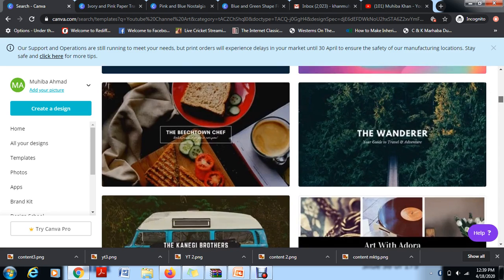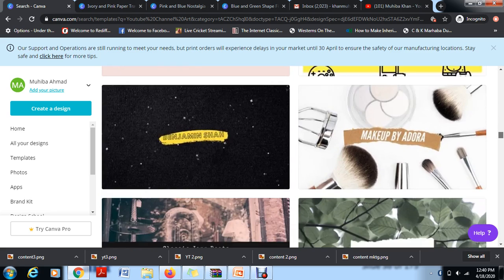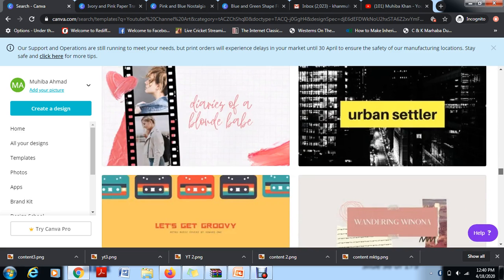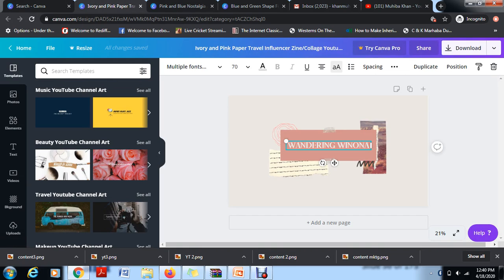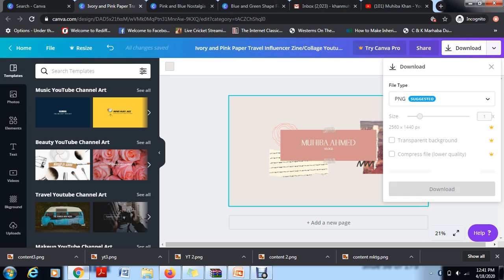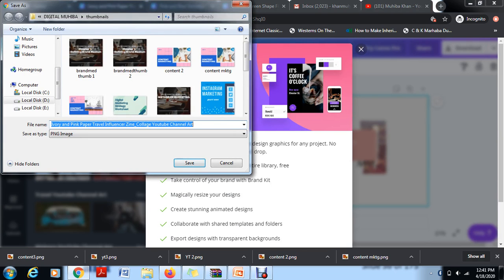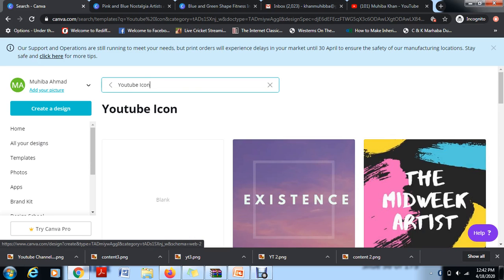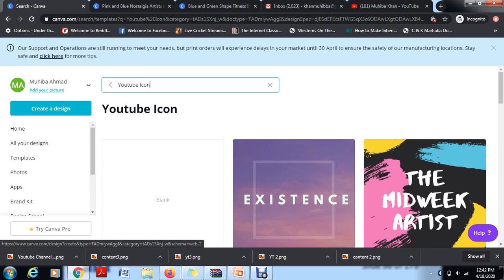Youtube - Part 4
How to create a youtube channel from a google account.
How to create a youtube icon.
How to create a youtube channel art.
How to add icon, and channel art to your youtube channel.
How to add links and description to youtube channel.